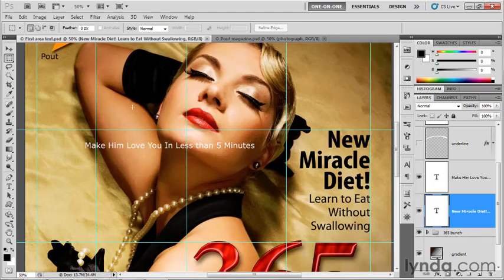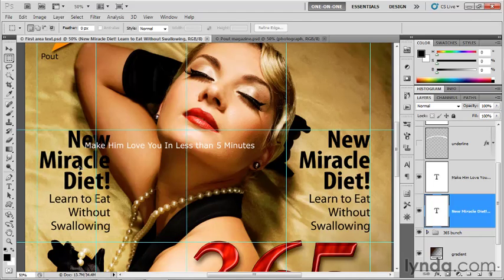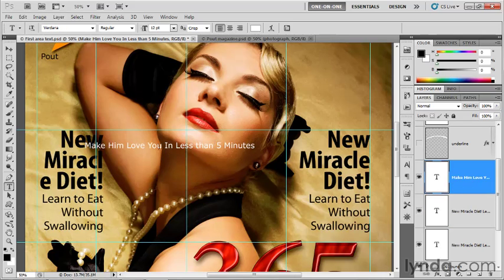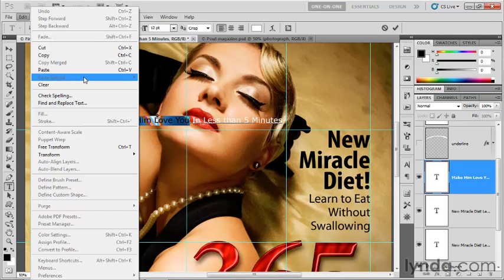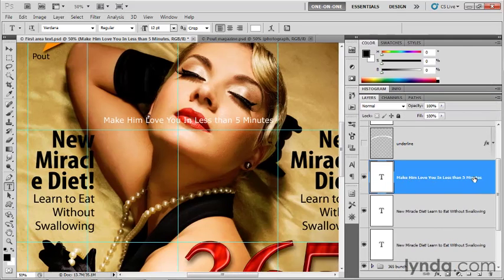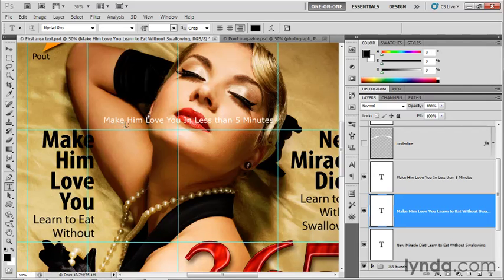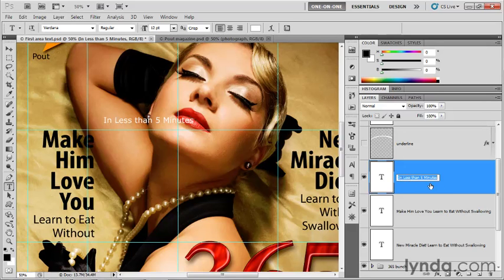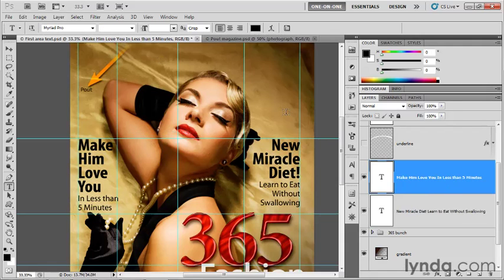PHOTOSHOP CS5_ONE_ON_ONE_ADVANCED_mr...datjojo1211_part 143